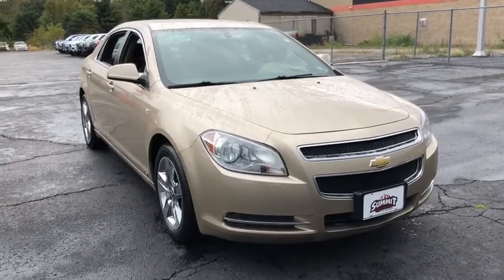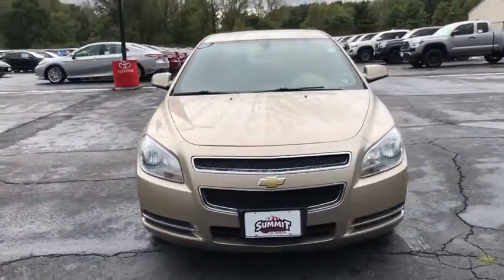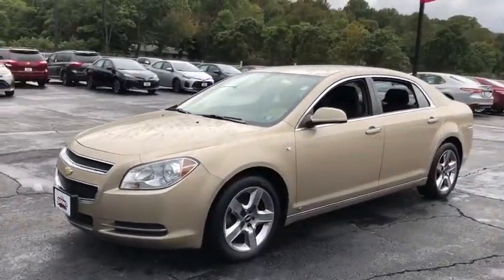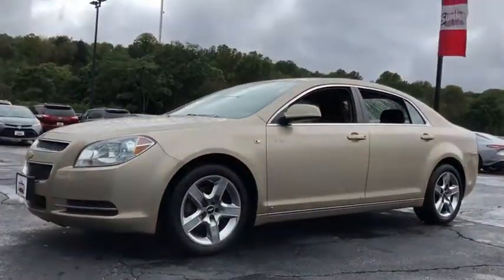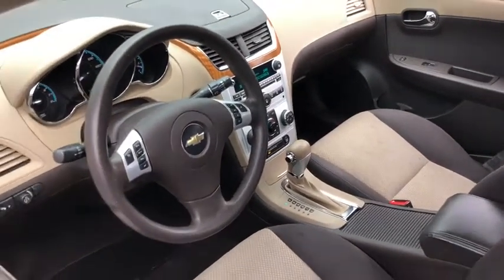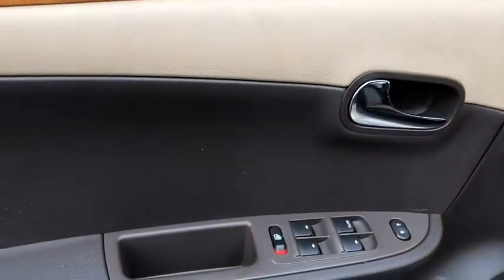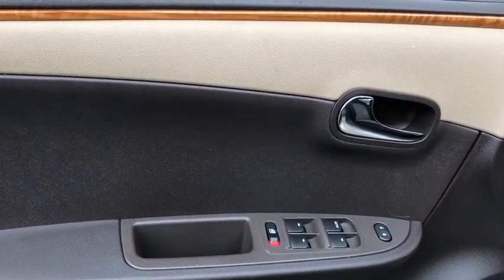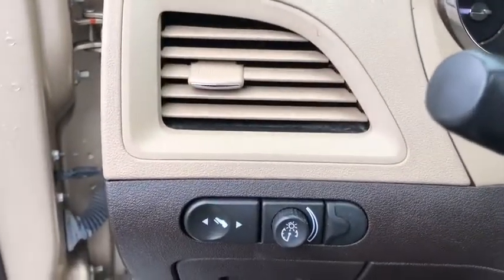2008 Chevrolet Malibu Akron, Wadsworth, Canton, Barberton, Copley, OH I1231A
Sandstone Metallic U 2008 Chevrolet Malibu available in Akron, Ohio at Summit Toyota. Servicing the Wadsworth, Canton, Barberton, Copley, OH area.

Summit Toyota
1535 Vernon Odom Blvd

It's no secret... you're looking for a car that ranks best in price and mileage. Luckily for you, we use Live Market Pricing. Live Market Pricing eliminates the guesswork and hours of research because we price our cars haggle-free and well below market value.